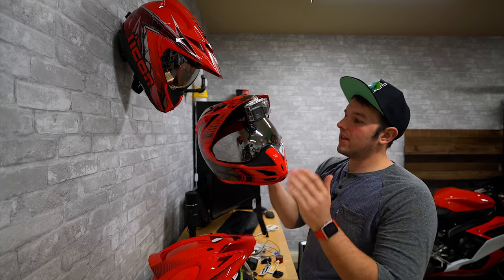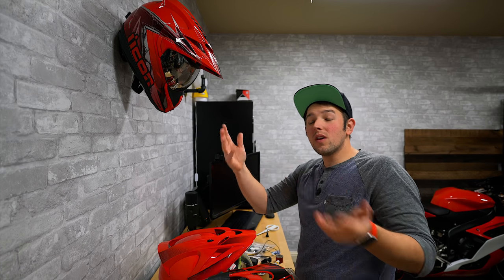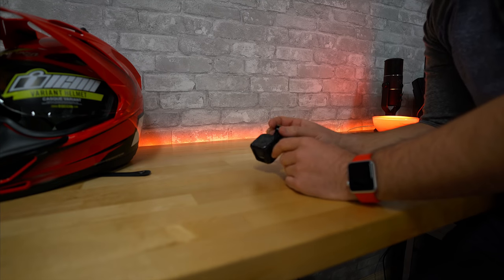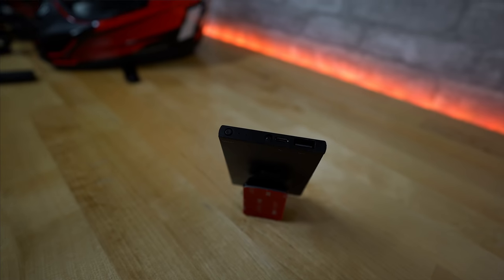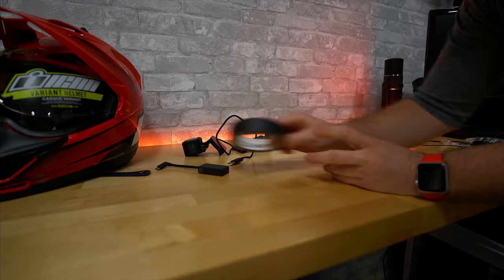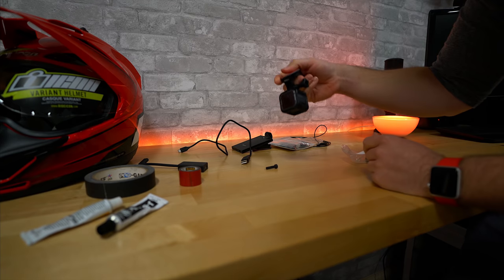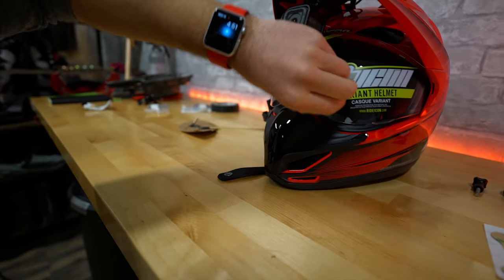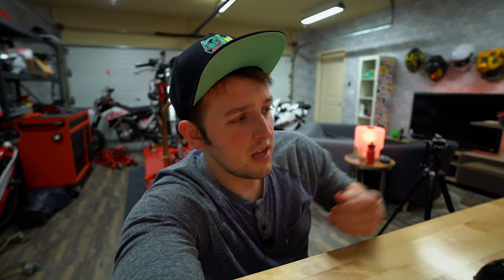My Motorcycle Helmet Camera Setup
Mic Sticky pads
Gaf Tape
J-B Weld
Battery pack
Here are all my helmet camera setup secrets. Enjoy!

Video Breakdown
Items needed: 1:29
GoPro Mounting: 5:18
Adapter Install: 7:27
Battery Placement: 9:22
Taping wires down: 11:04
Routing the microphone: 12:48
Inside helmet mic placement: 15:32
Re-mounting adapter (JB Weld): 17:59
Problems and fixes: 21:55
Helmet DONE!: 23:11
Testing Setup: 23:53
Outro: 24:53

Ride Apparel Co.